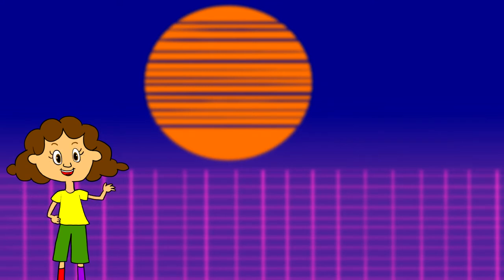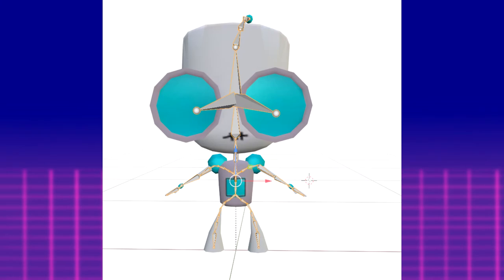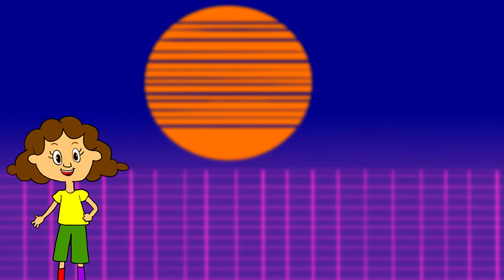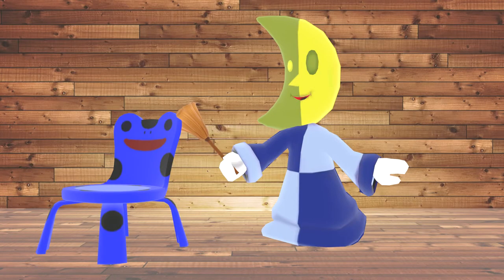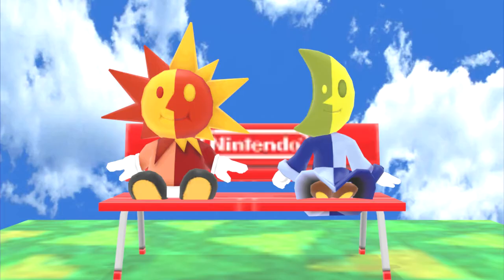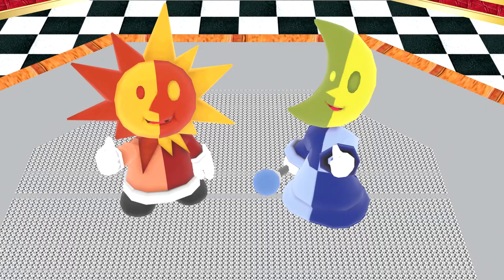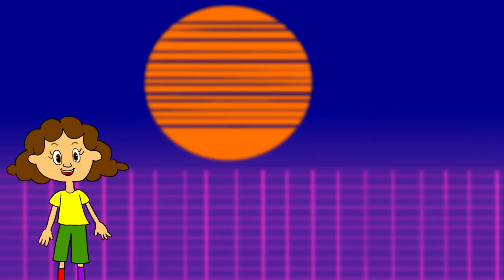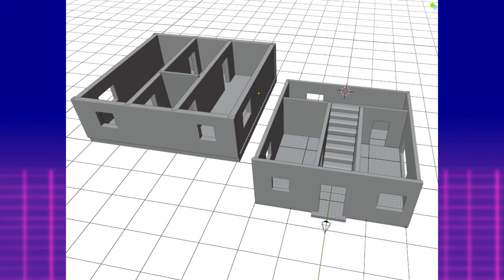Leveling Up In 3D Modeling!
Since that last video, I've figured out a lot of things in 3D modeling! Well, not everything, but I did learn some cool stuff!

All characters belong to Disney, Nickelodeon, Spin Master, Nintendo, GURU Studios, Dream Works Television, Netflix, Meomi, Brown Bag Films, Ragdoll Production, DHX Media, BBC, Cookie Jar Entertainment, Daewon Media Co. Ltd, Atomic Cartoons, Breakthrough Entertainment, and, anyone else.